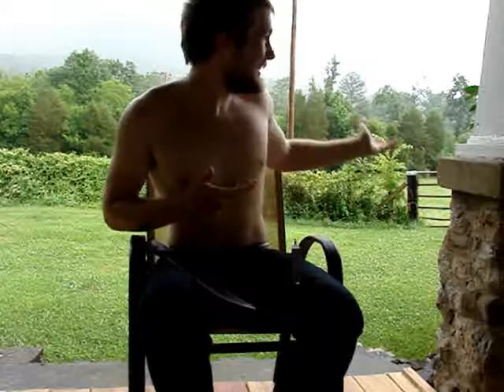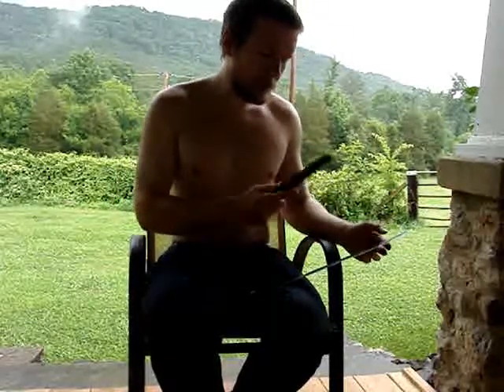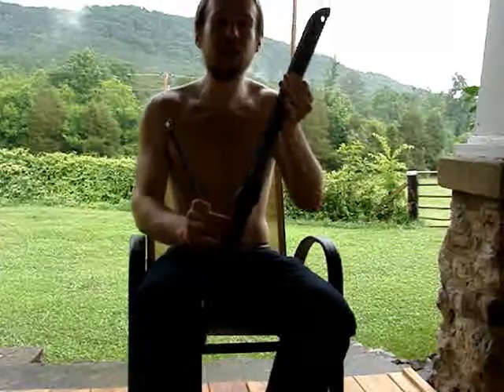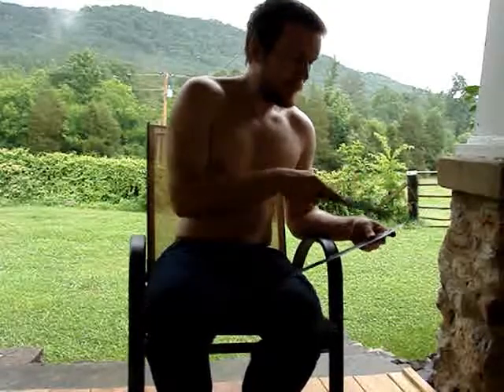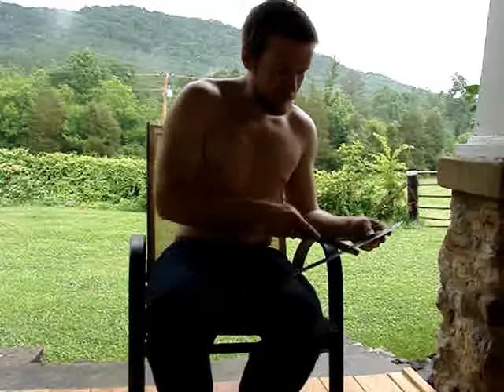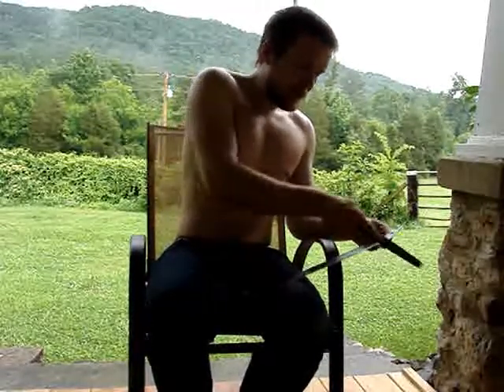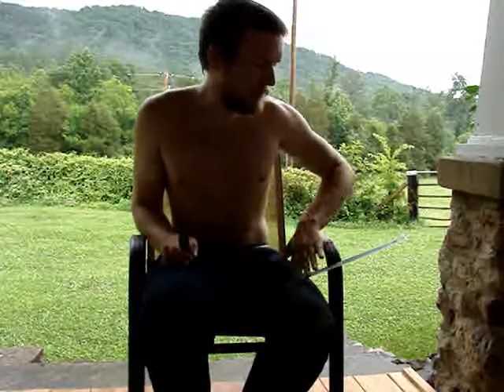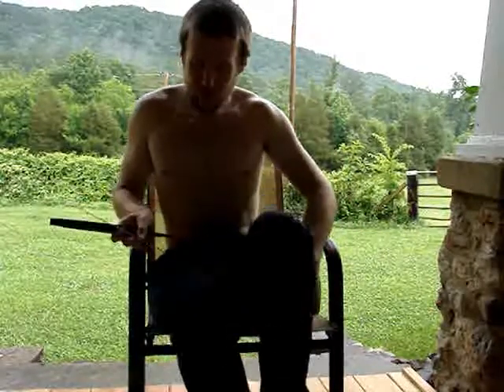Sharpen a Machete with a File - Machete Maintenance